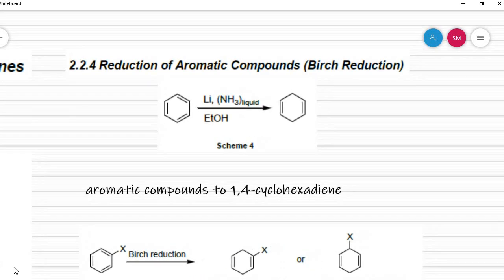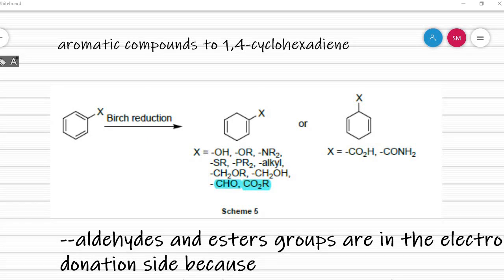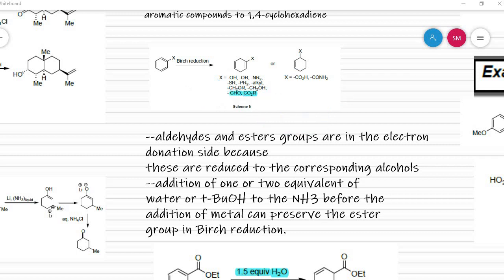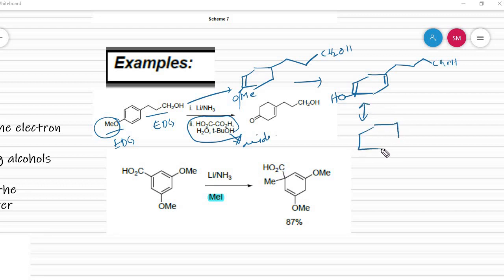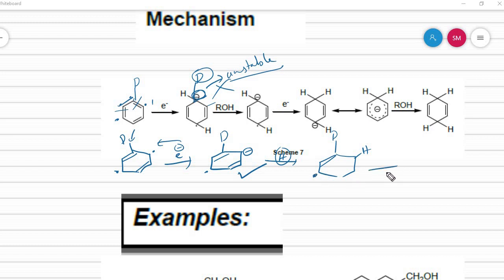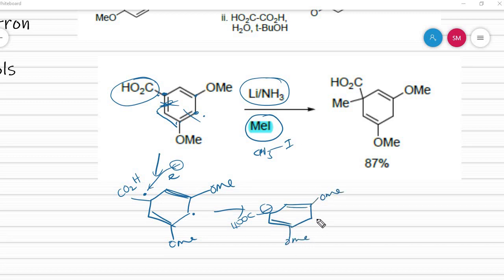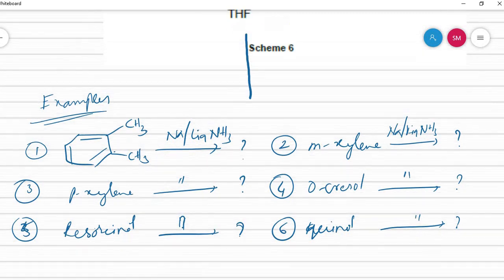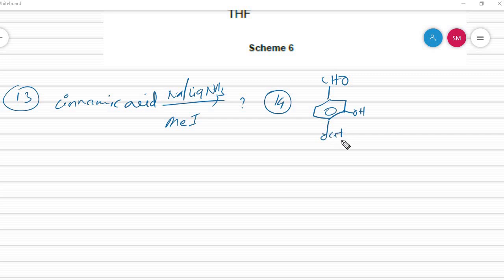Reagents class 7- Birch reduction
Most expected topic - Everyone must work out the questions